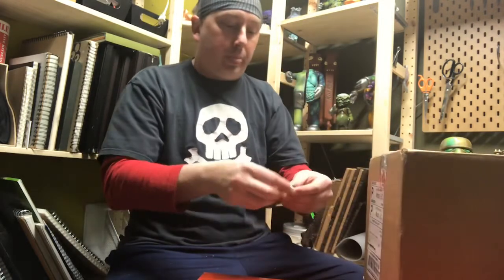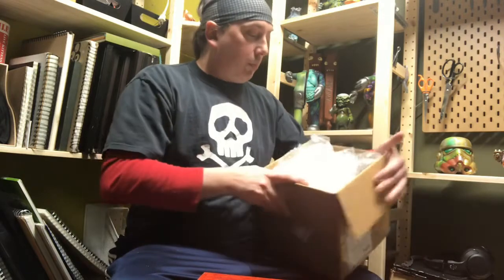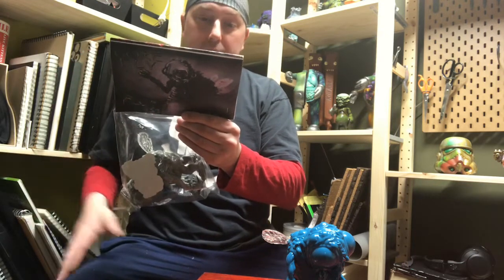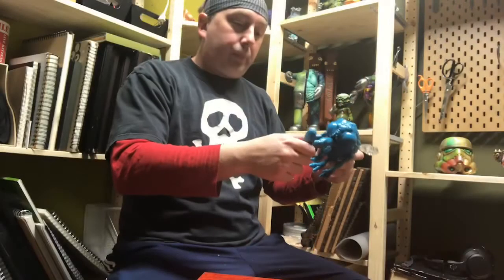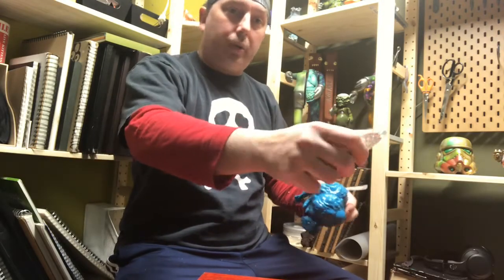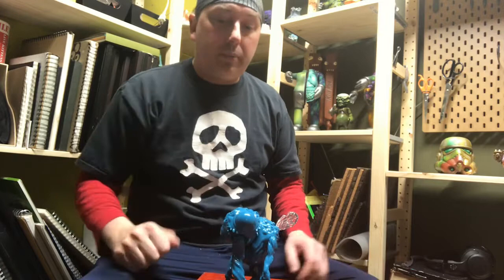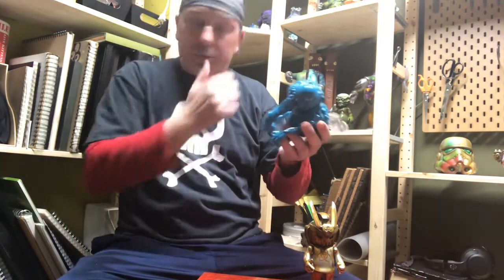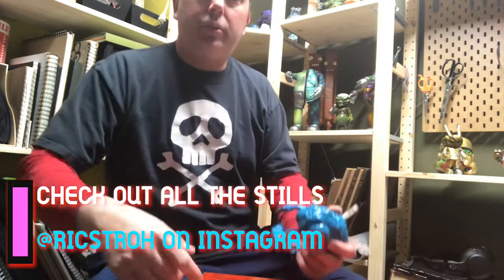Unboxing from Evil Dave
This if my first unboxing video. The toy is awesome. Follow the toys custom process on my instagram.